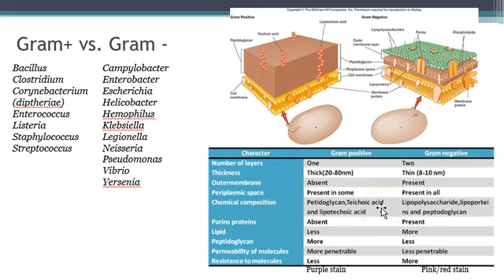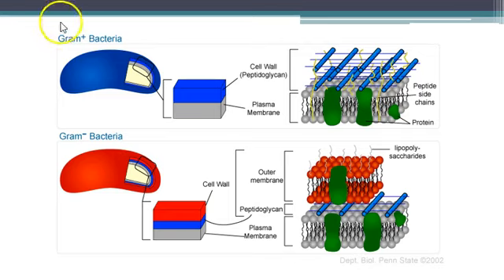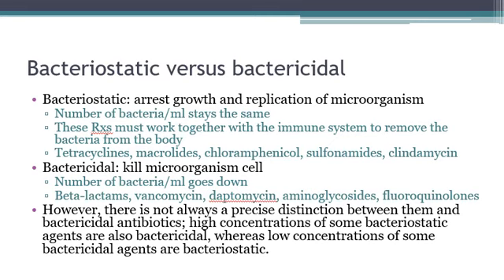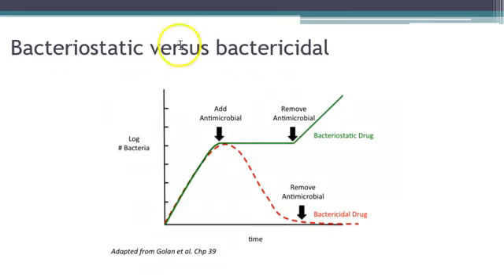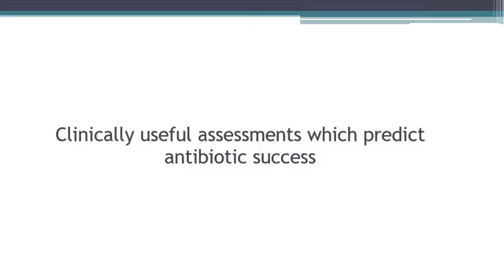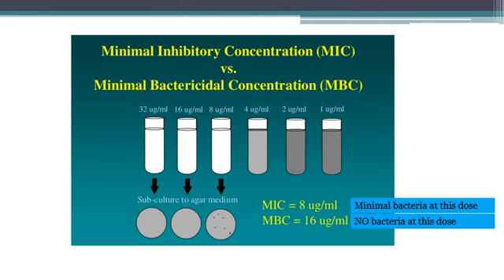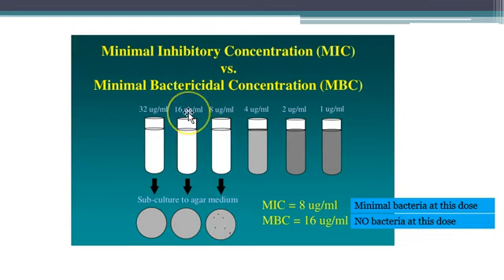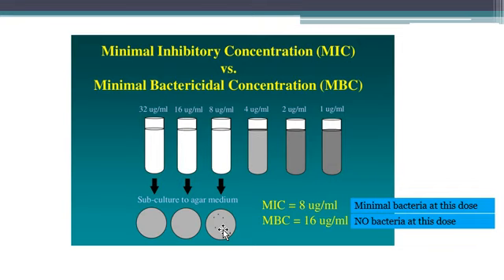Intro to Antibiotics 2